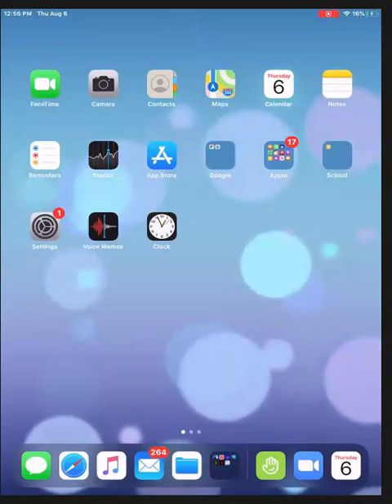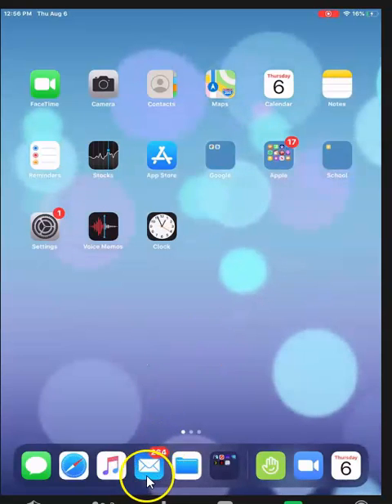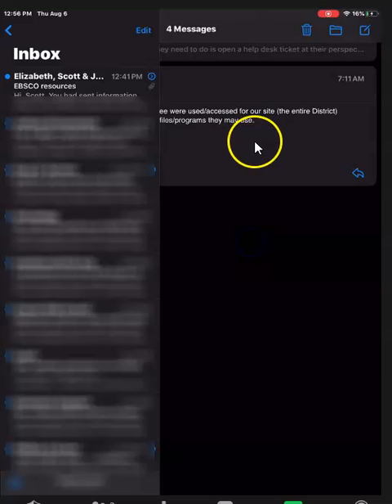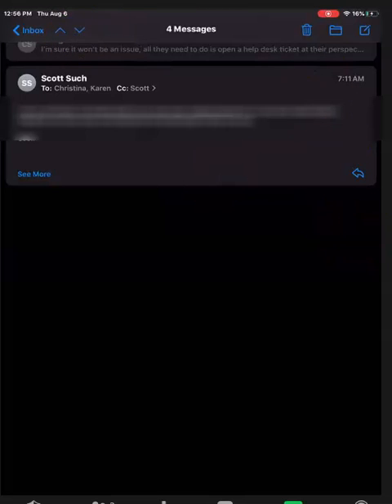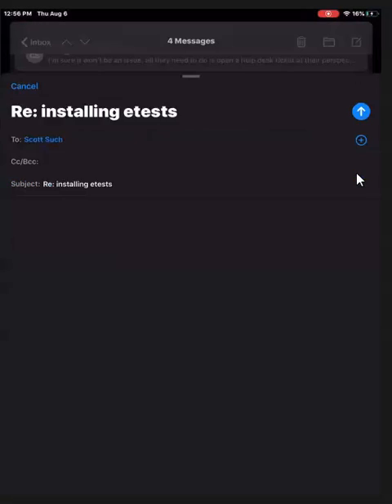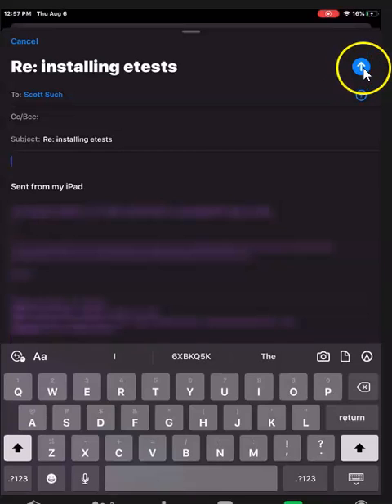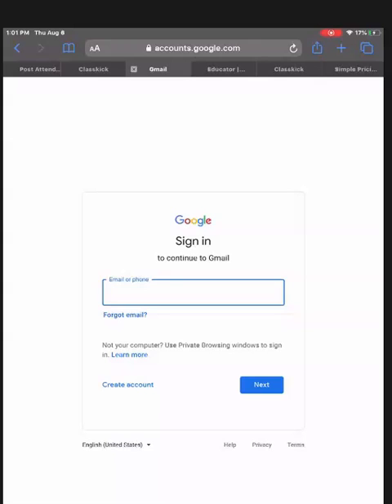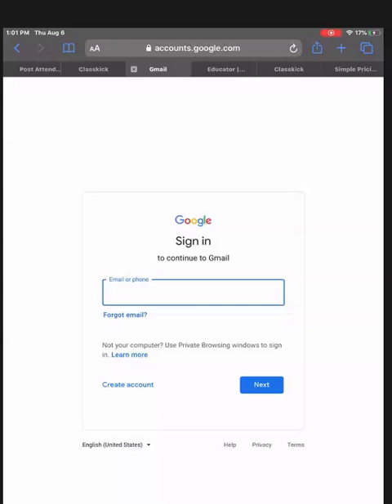Using your School Email on your iPad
Tutorial for using your student e-mail from your iPad.